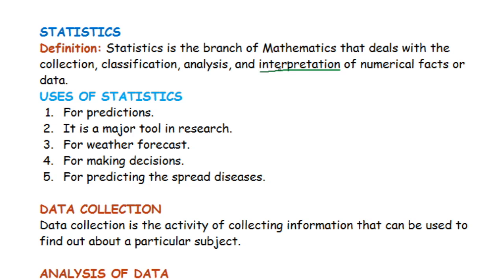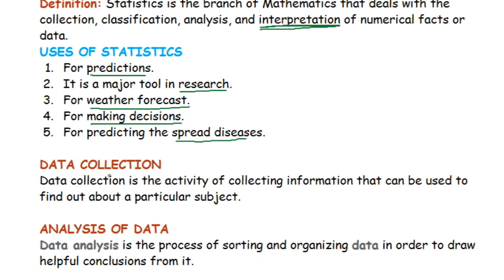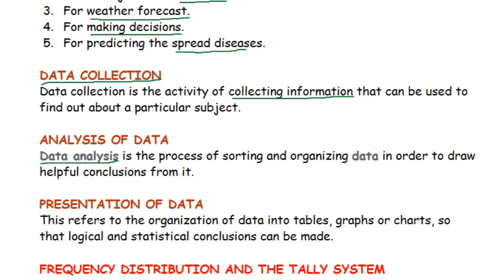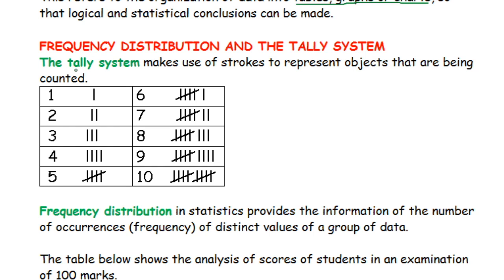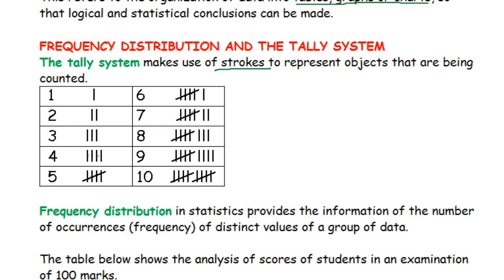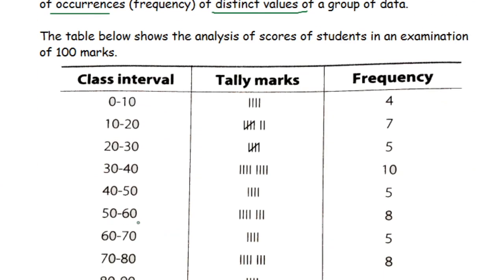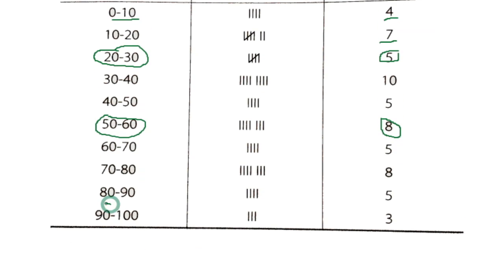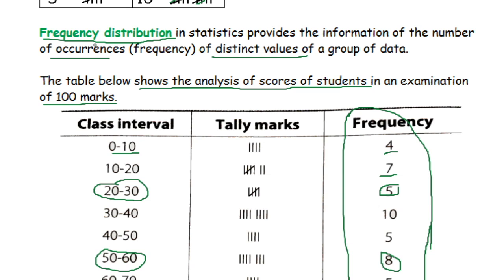Statistics - Introduction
This video introduces you to Statistics as a branch of Mathematics.